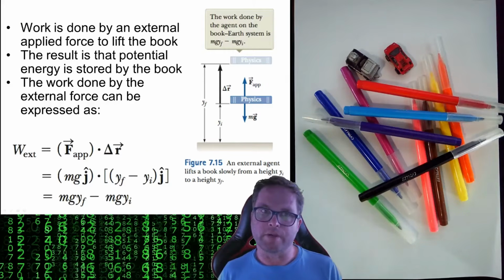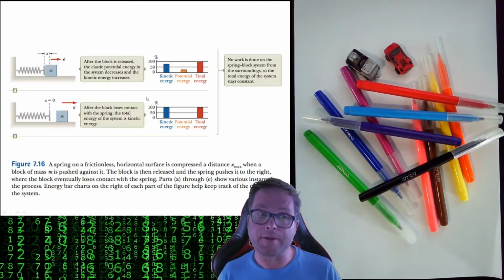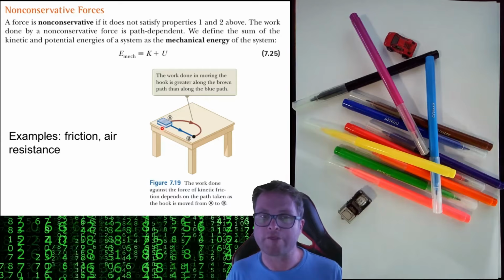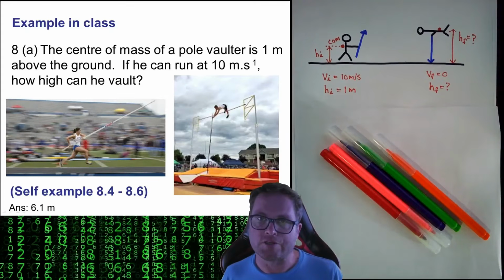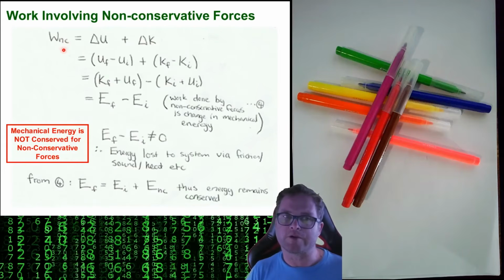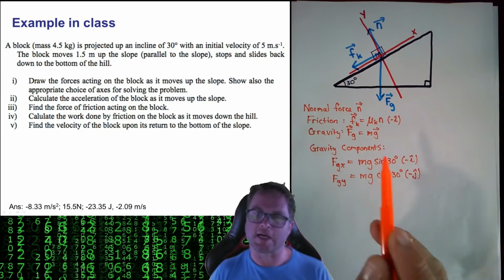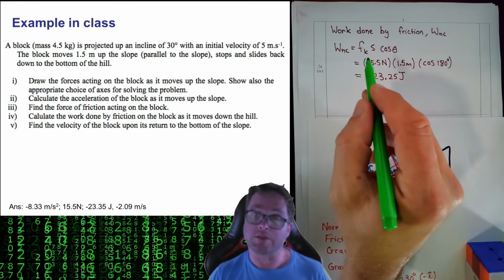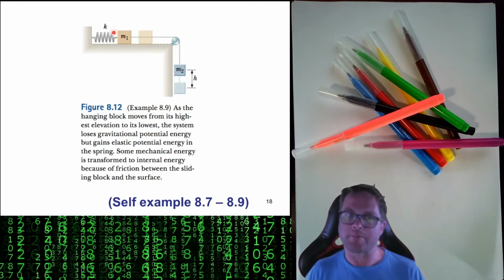CH 8: Potential Energy and Conservation of Energy (PHYSICS 101)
Potential Energy and Conservation of Energy (PHYSICS 101)